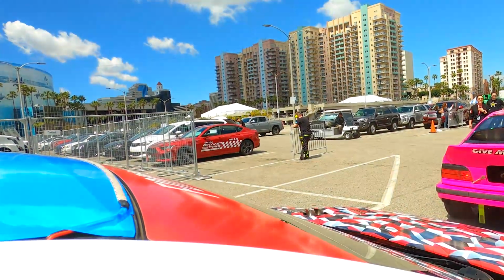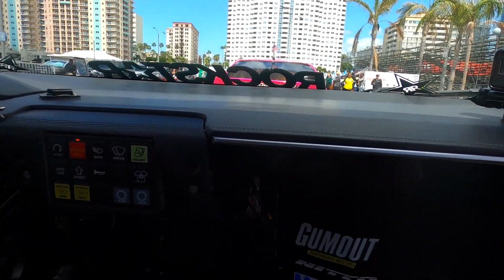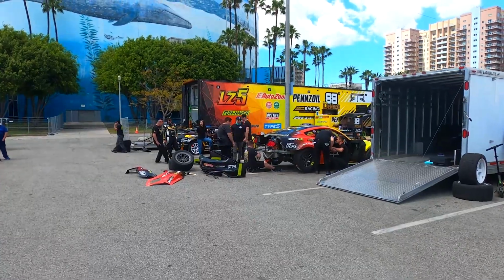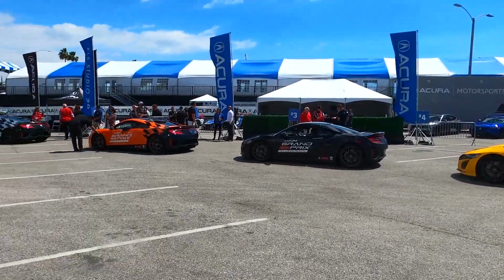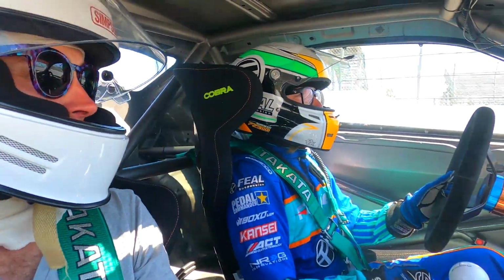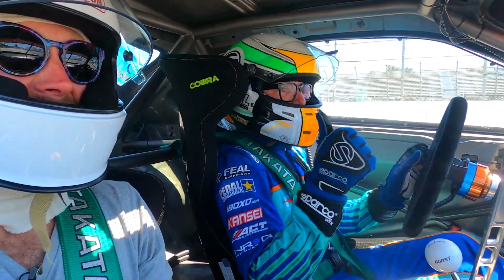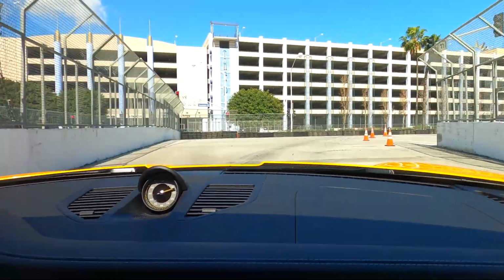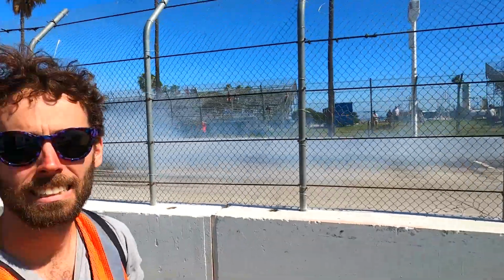Formula Drift Ridealongs And A Porsche GT3 Hot Lap At Long Beach Media Day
Formula Drift returned for the 2022 season this weekend at the Streets of Long Beach in Southern California, taking over the blocked-off IndyCar road course for two days of hardcore drifting action. Some of the loudest cars on the planet gathered together for practice laps the week before, as exhaust roars and tire squeals echoed off the waterfront apartment buildings nearby.

At the official FD media day, HotCars host and staff writer Michael Van Runkle got the chance to climb aboard Ryan Tuerck's RWD-converted Toyota GR Corolla hatchback with a four-banger pumping out 1,000 horsepower thanks to a little nitrous. Then he rode with Odi Bakchis in a Nissan Silvia S15 before a hot lap around the official IndyCar circuit in a 992-gen GT3 driven by Porsche factory driver and brand ambassador Patrick Long. In a fun twist, Bakchis and Tuerck faced off in the final four on Saturday, with Tuerck eventually taking home the first win of the new season that seemed perfectly timed to go along with Toyota's newly revealed hot hatch.